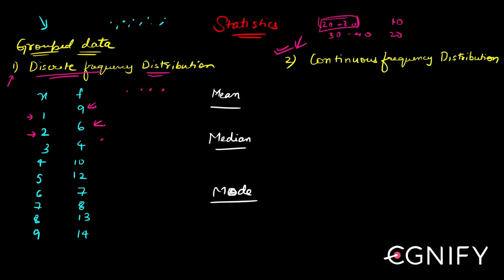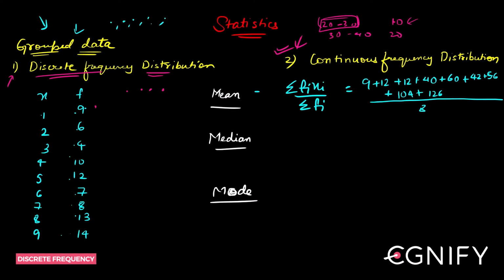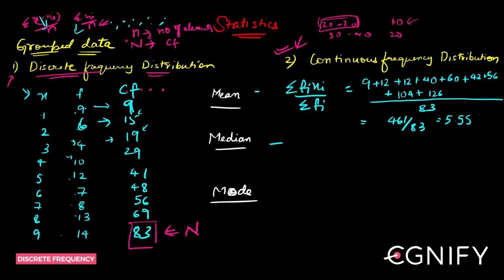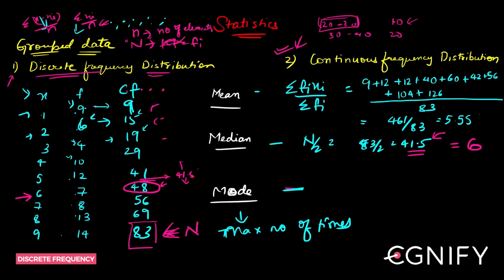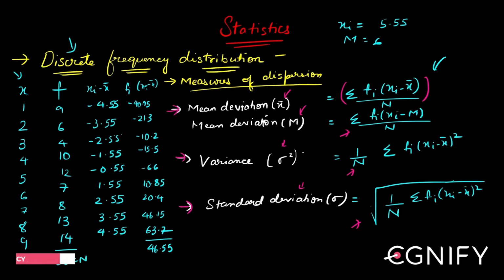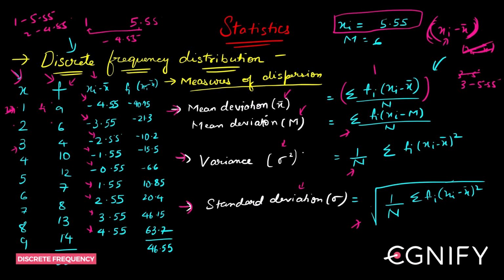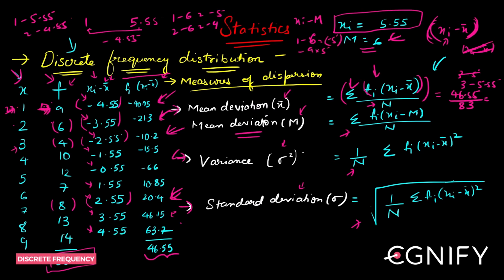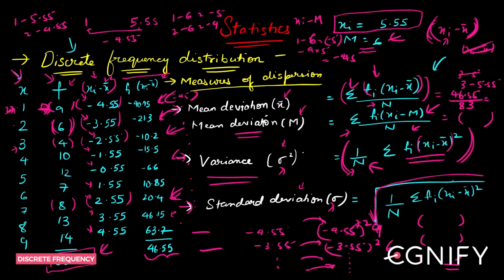2.Grouped Data Discrete frequency distribution | Statistics | JEE Maths | Egnify